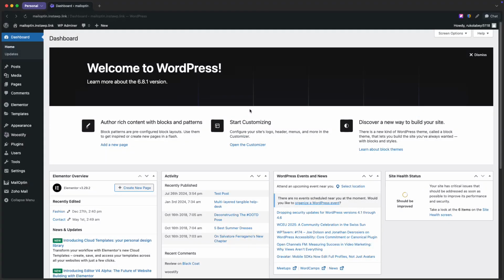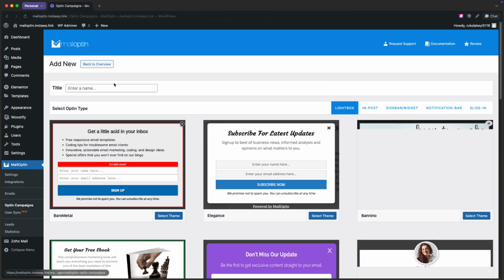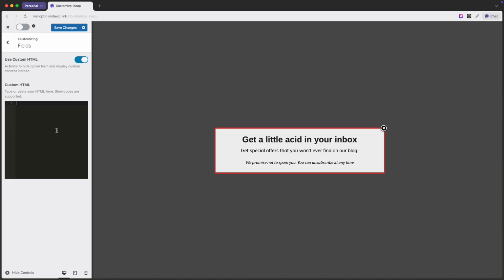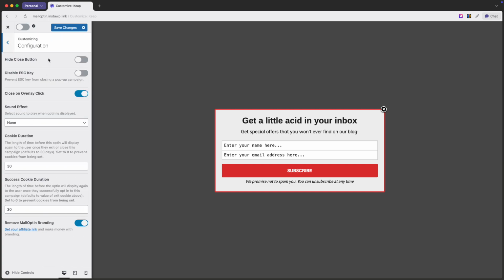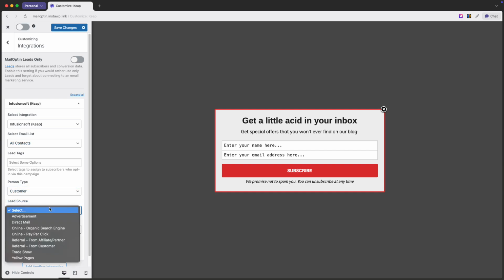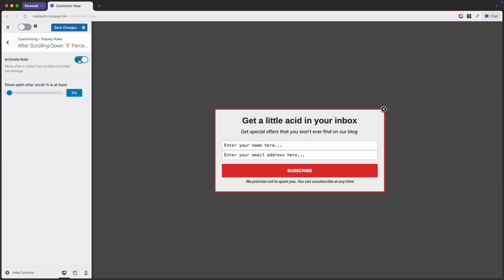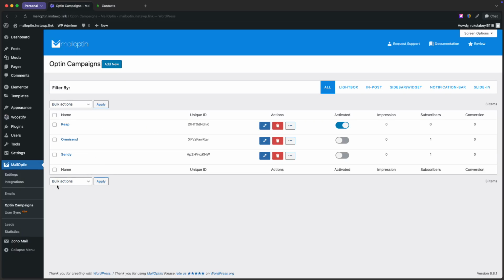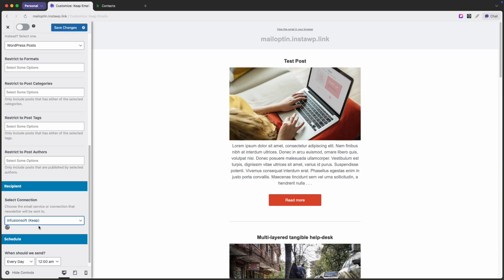How to Integrate WordPress with Keap (Infusionsoft) - Complete Guide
Do you want to integrate WordPress with Keap (Infusionsoft)?

This video will guide you through connecting Keap CRM software to WordPress using the MailOptin plugin.

You will learn how to set up the integration and create an email signup or newsletter form in WordPress that integrates with your Keap (Infusionsoft) account.

Additionally, you will learn how to configure email automation to automatically send emails of published WordPress posts to your Keap (Infusionsoft) subscribers.

To set up a WordPress new post email with Keap (Infusionsoft),